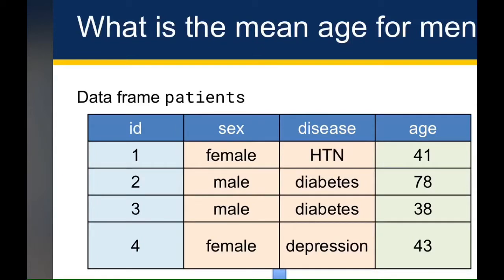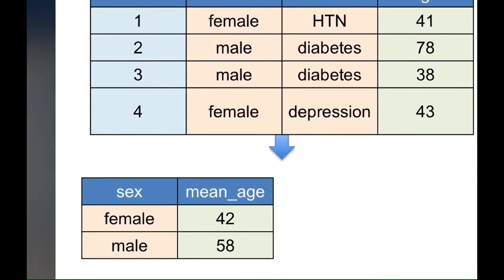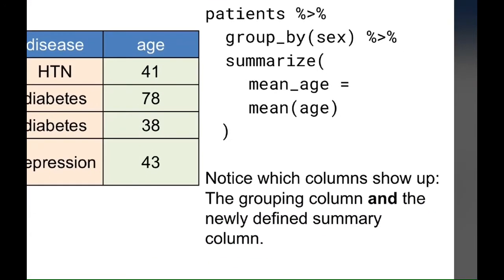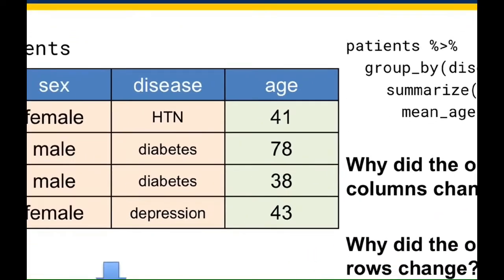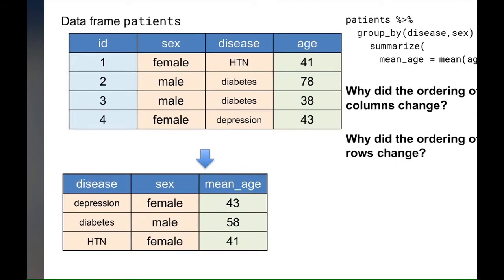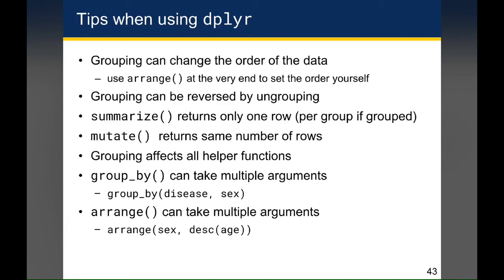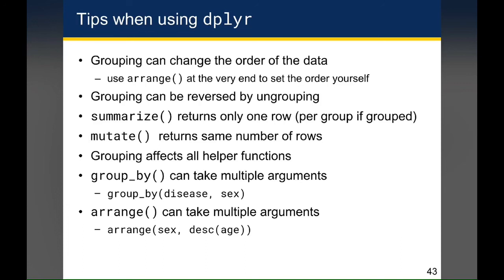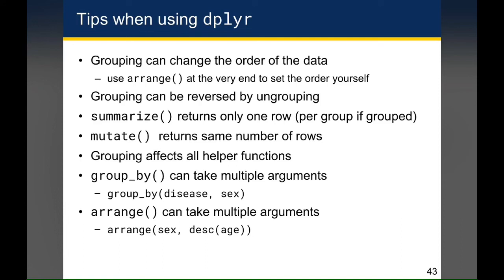2-7 Data Frames - Grouping and Combining Verbs